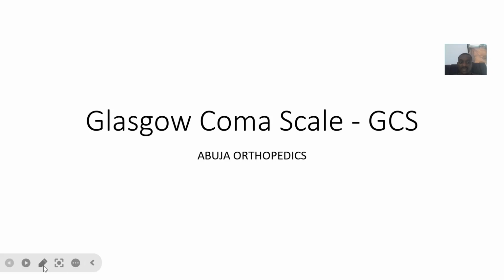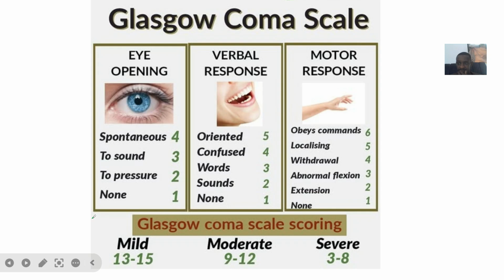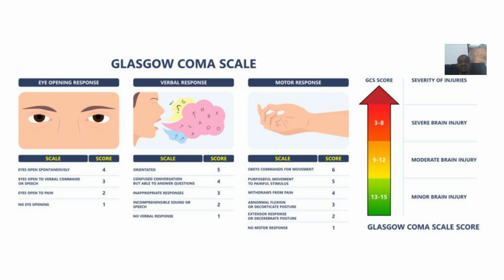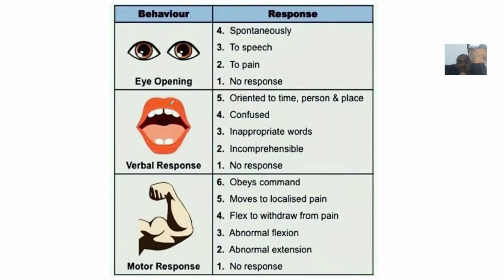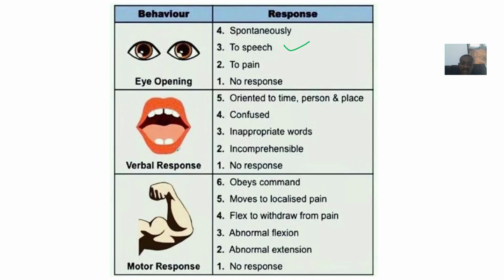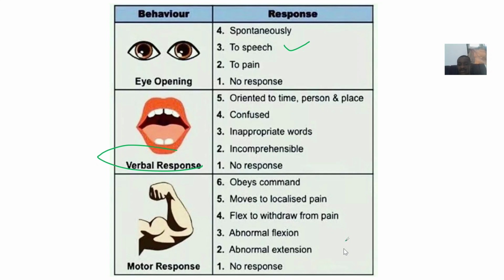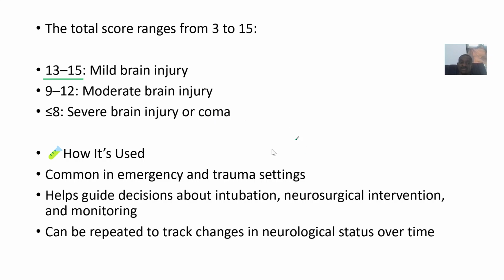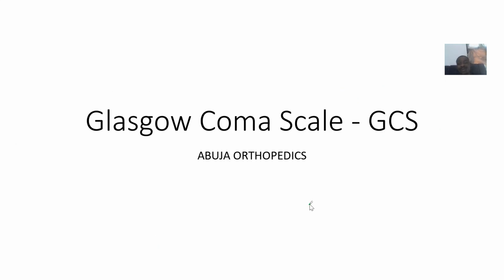Glasgow Coma Scale GCS ; clinical tool used to assess a person's level of consciousness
The Glasgow Coma Scale (GCS) is a clinical tool used to assess a person's level of consciousness after a brain injury or in cases of altered mental status. It evaluates three key responses—eye opening, verbal response, and motor response—to generate a score between 3 (deep coma) and 15 (fully alert).

🔍 GCS Scoring Breakdown
Response Type Score Range Criteria
Eye Opening (E) 1–4 4: Spontaneousbr3: To speechbr2: To painbr1: No response
Verbal Response (V) 1–5 5: Orientedbr4: Confusedbr3: Inappropriate wordsbr2: Incomprehensible soundsbr1: No response
Motor Response (M) 1–6 6: Obeys commandsbr5: Localizes painbr4: Withdraws from painbr3: Abnormal flexionbr2: Extensionbr1: No response
🧮 Total GCS Score = E + V + M

🧠 Interpretation
GCS Score Severity
13–15 Mild brain injury
9–12 Moderate brain injury
≤8 Severe brain injury (coma)
A score of 8 or below often indicates the need for intubation and intensive monitoring.

🩺 Clinical Uses
Trauma assessment (e.g. head injury)

Stroke and seizure evaluation

Monitoring sedation or coma

Tracking neurological changes over time